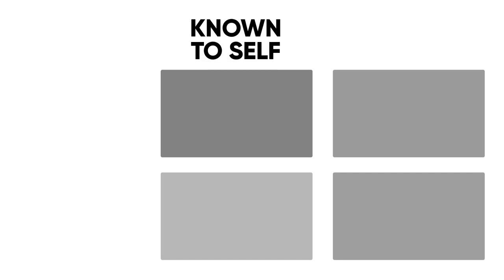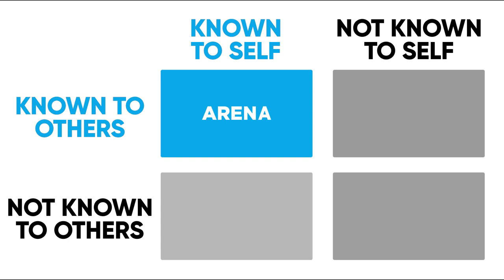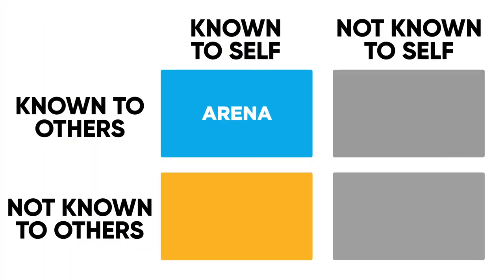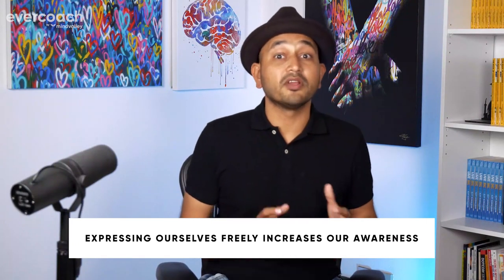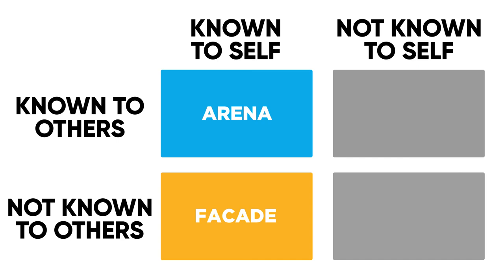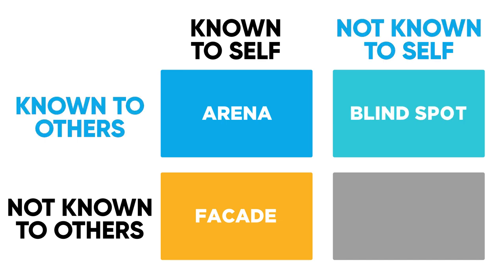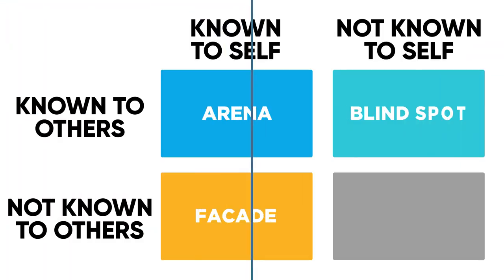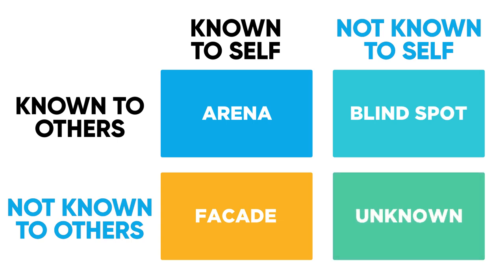What Is The Johari Window Coaching Tool (Step-By-Step Guide!)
The Johari Window is a powerful coaching tool to increase self-awareness. In this video, we share what the Johari Window is and a step-by-step guide on how to use it in a coaching session.

Key Highlights:
0:00 What Is The Johari Window
1:09 Johari Window Model Explanation
7:11 How To Use This Tool

Free Masterclass: Become a highly skilled and sought-after Mindvalley Certified Life Coach ➡️

Love this video? We release new videos like this every week - you won't want to miss them!